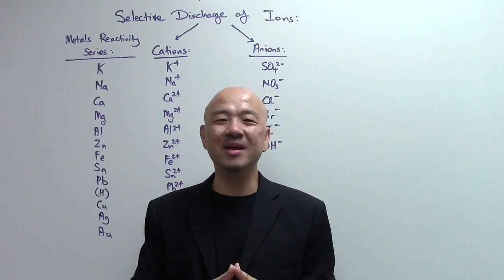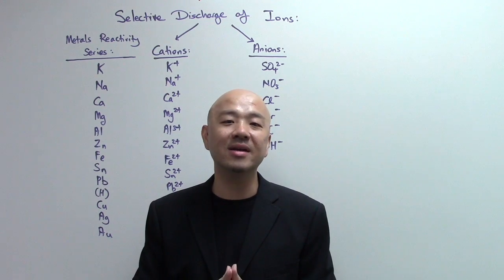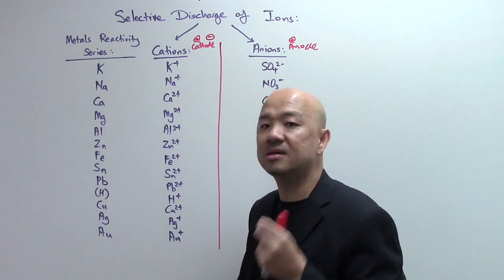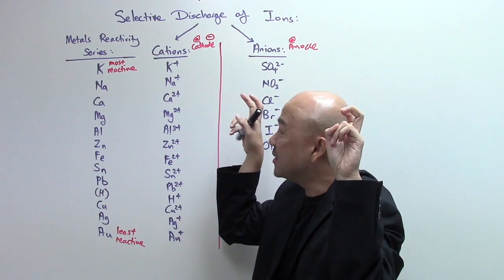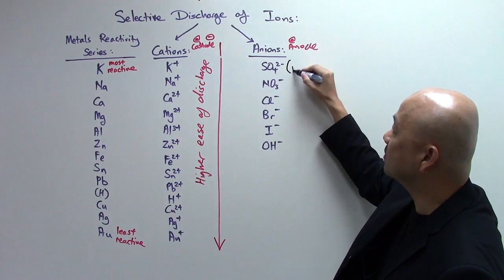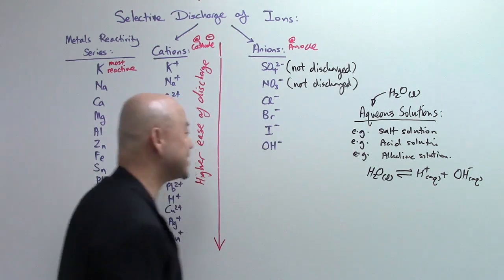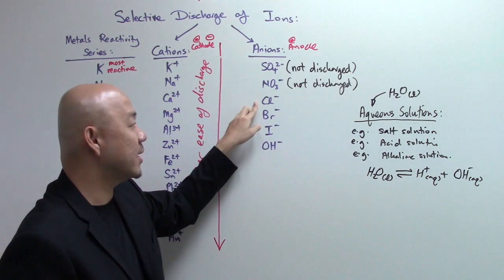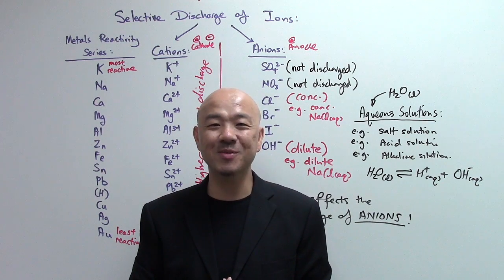O-Level Chemistry . IP Chemistry: Selective Discharge of Ions in Electrolytic Cells – Part 1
This video is Part 1 of a two parts series on the Selective Discharge of Ions in Electrolytic Cells.

It is based on what we share with our Secondary 4 GCE O-Level Pure Chemistry and IP Chemistry students in our weekly Sec 4 Pure Chemistry Tuition Classes.

In an aqueous solution, more than one type of cation and anion are present in the electrolyte. However, only one cation and one anion are preferentially or selectively discharged during the process of electrolysis.

If the electrodes used during electrolysis are inert, the ions being preferentially discharged will depend on three factors:

1)   Selective Discharge of Cations

2)   Selective Discharge of Anions

3)   Effect of Concentration on the Selective Discharge of Anions

All the three factors will be clearly explained in a step-by-step manner and examples will be given so that you can apply immediately.

See you there! Discover how you pass Chemistry with distinction